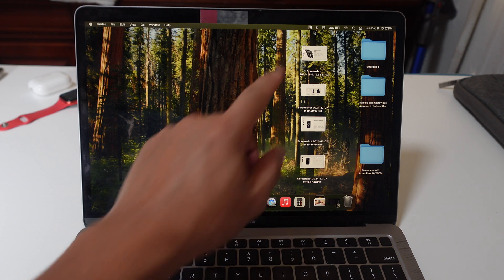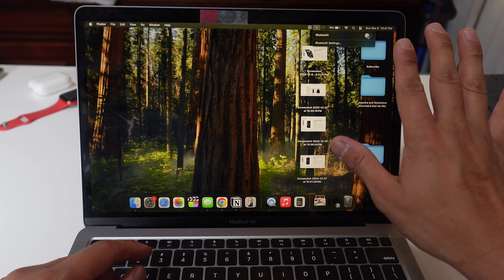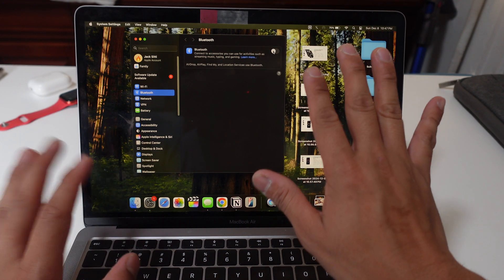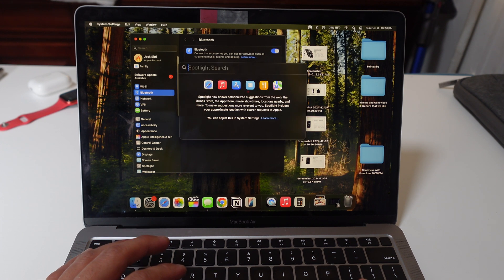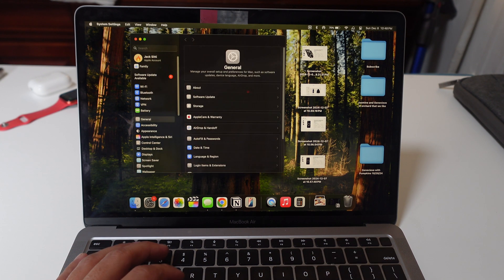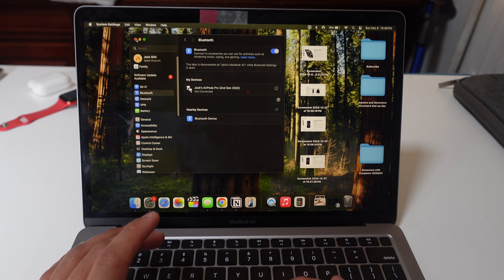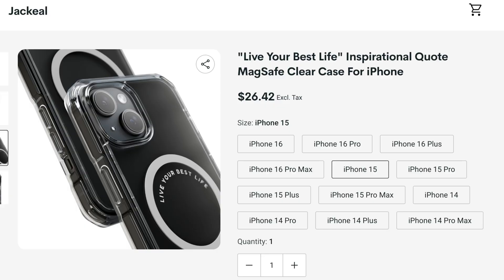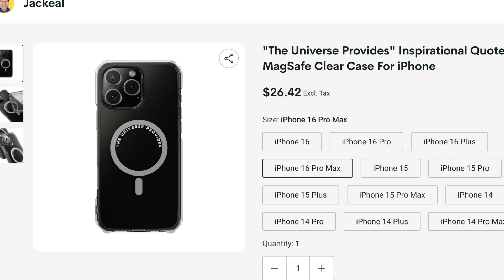How To Turn Off Bluetooth On Macbook In 3 Seconds!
In this video, I show you how to turn off the bluetooth on your MacBook Air in 3 seconds or less!

Get the antiglare screen protector for your macbook and also reduce blue light